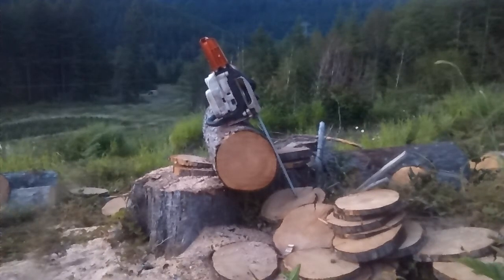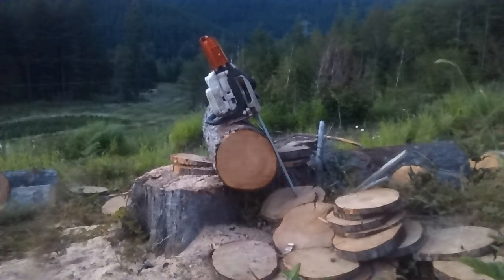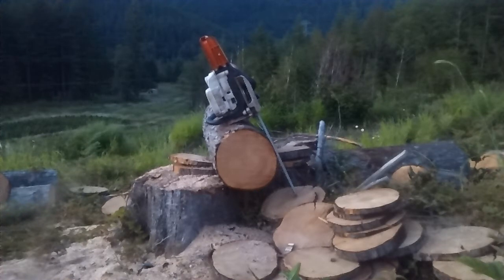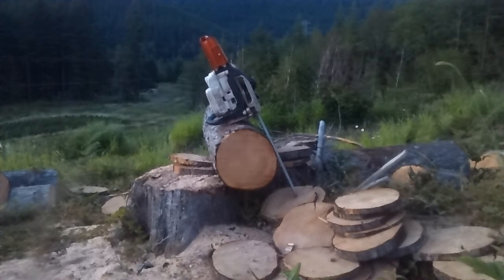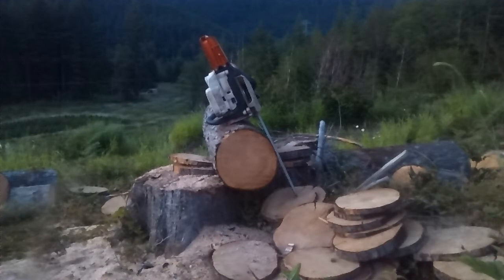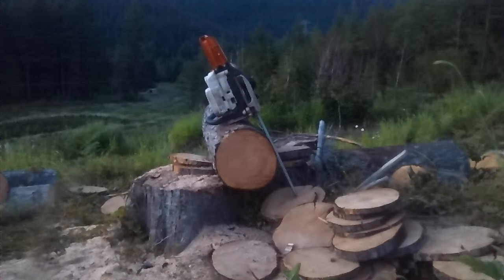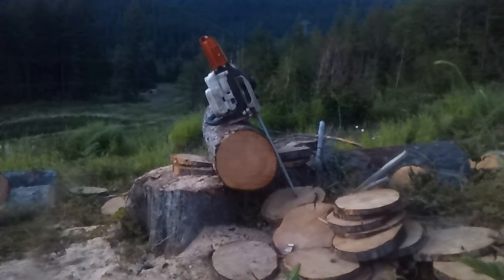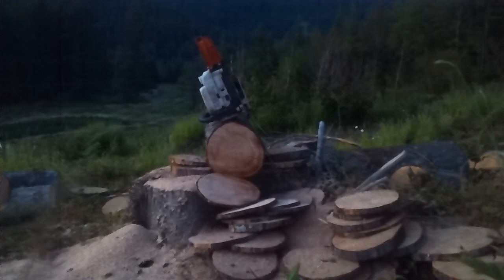Stihl MS 250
Bone stock. Really good firewood saw. Enjoy